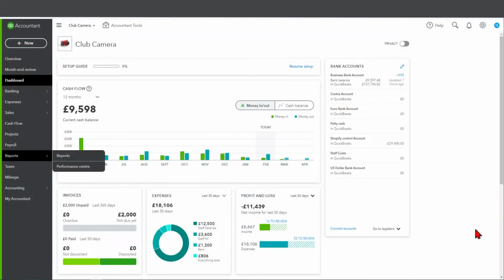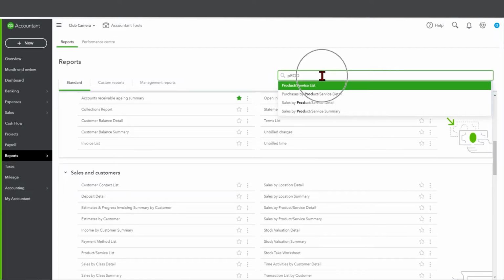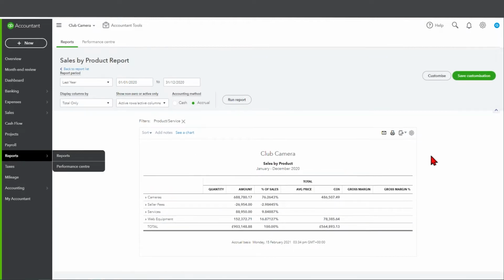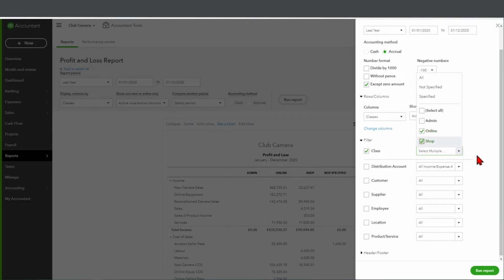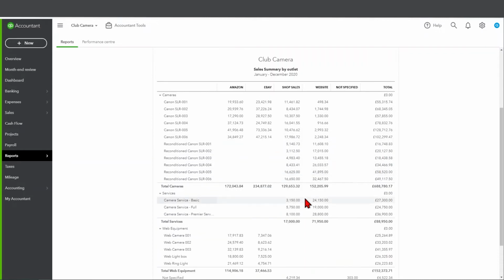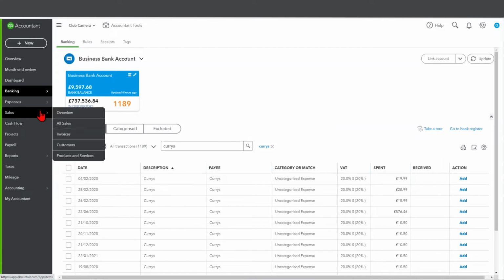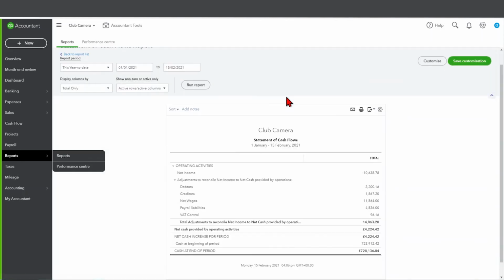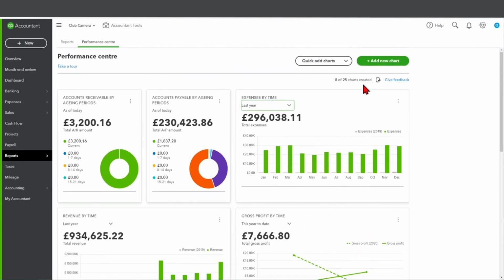QuickBooks Advanced Reporting | QuickBooks Connect 2021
Attend this session to deepen your QuickBooks knowledge and learn the following:

- How to access, run and customise reports
- How to use the new reporting tools and functionality
- How to send professional reports to your clients